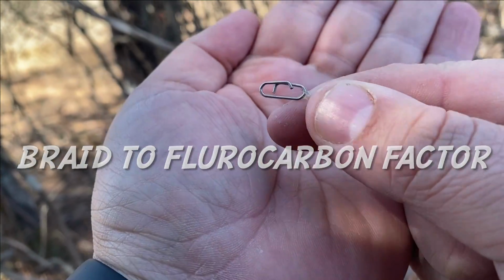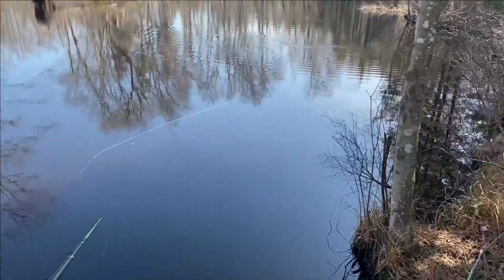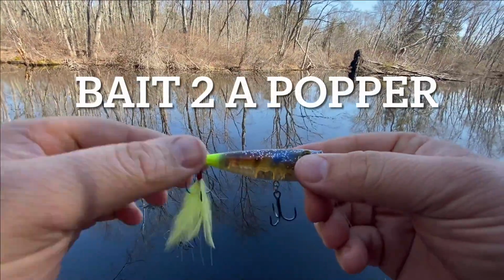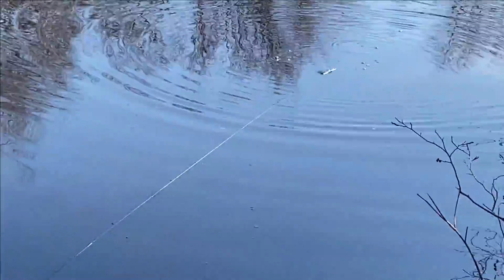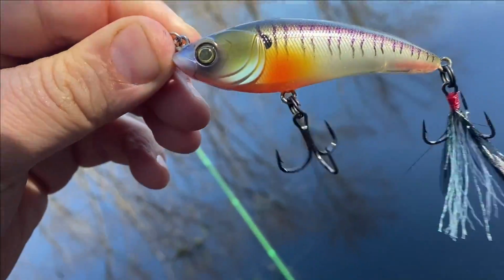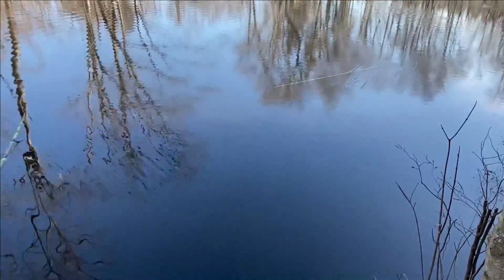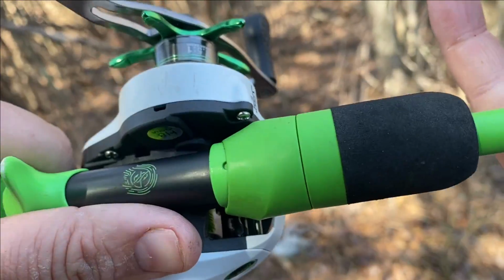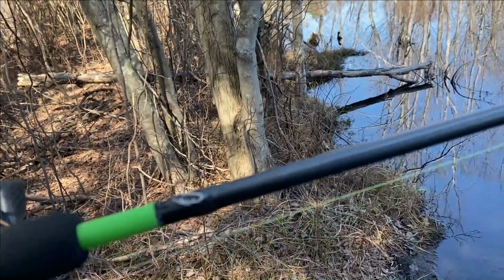Why I have been using SNAPS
This video I review Why I have been using snaps, the simple benefits and the situations that warrant their use.
I then try and see how many different baits I can try in 20 minutes of fishing.